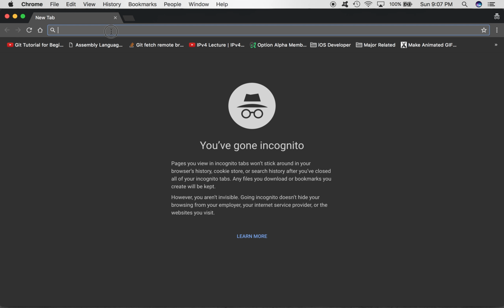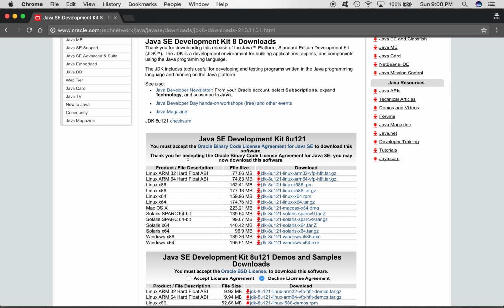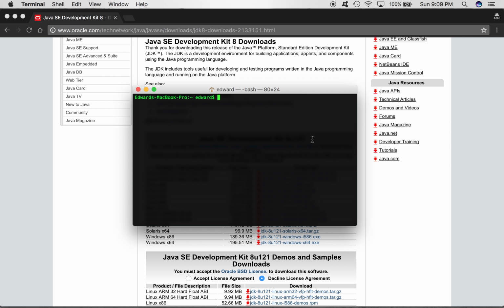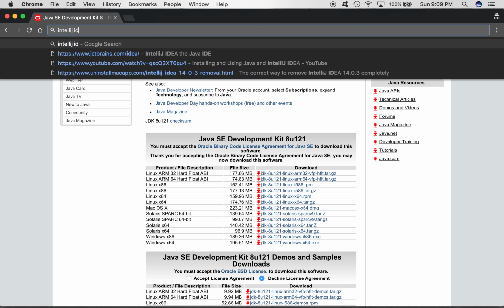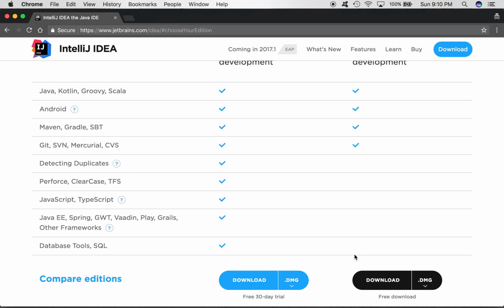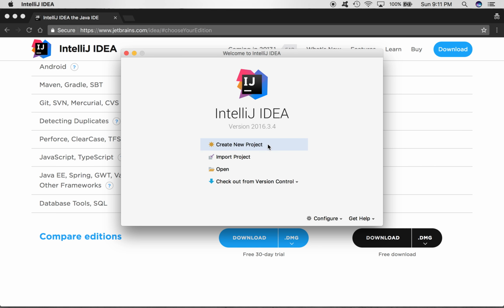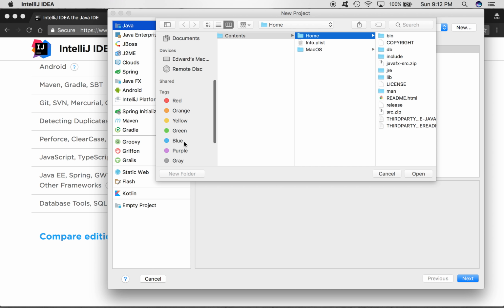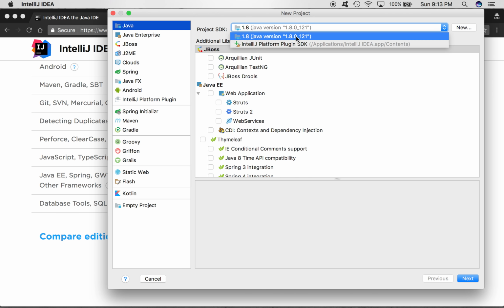Java Programming Tutorial For Beginners - Installing the JDK and Intellij Idea IDE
Today I am going to show you all how to get started in Java development, this will be the first of many videos for this video series on Java Programming Java Programming Tutorial For Beginners - Installing the JDK and Intellij Idea IDE